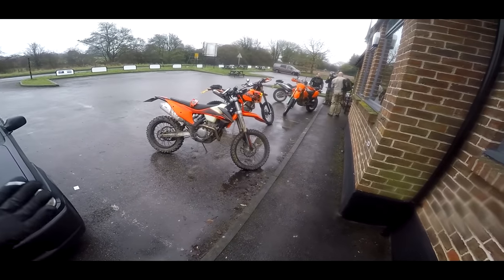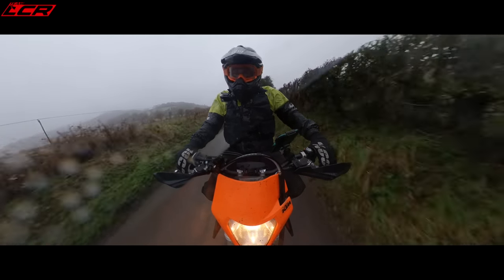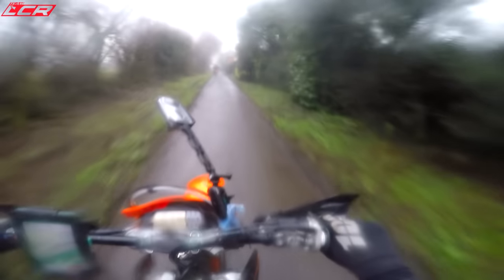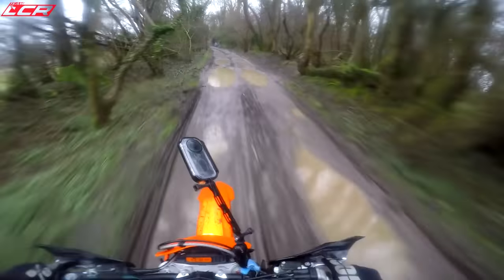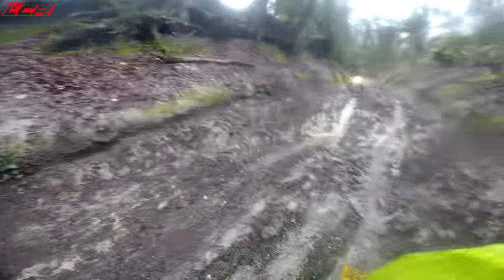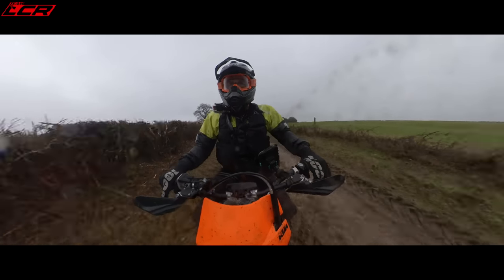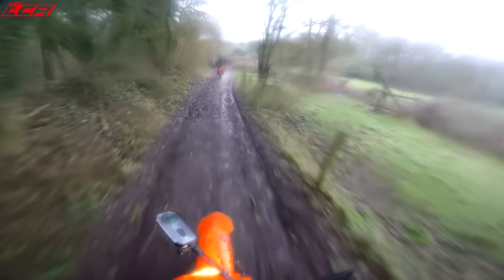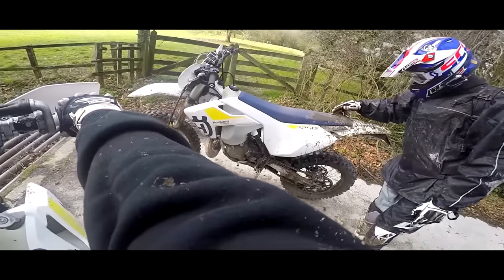2020 KTM 350-EXCF | The Perfect Enduro??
I've tried several different Husqvarna and KTM enduros models now but never tried the 350-EXC F.. Finally I get up close and personal with this versatile middleweight machine.

Massive thanks to my channel supporters:

Motorcycle Dealers:
- Suzuki, Aprilia, Honda, Kawasaki, Mutt, Vespa

Riding Gear in this video:

LC